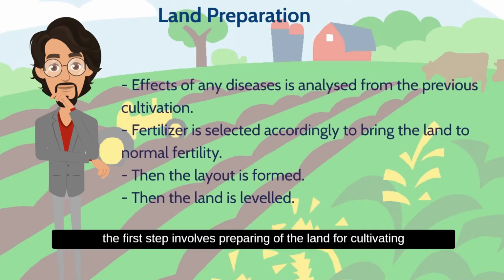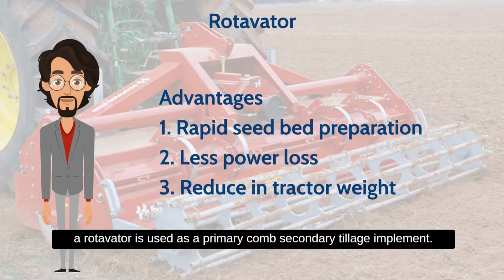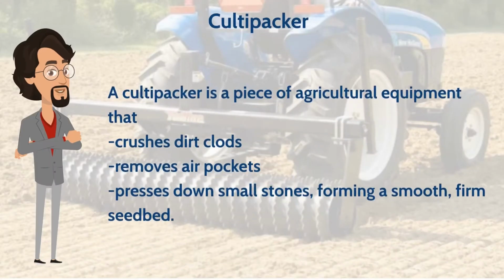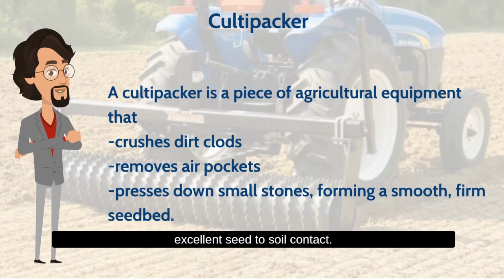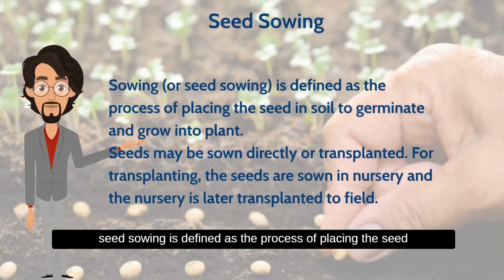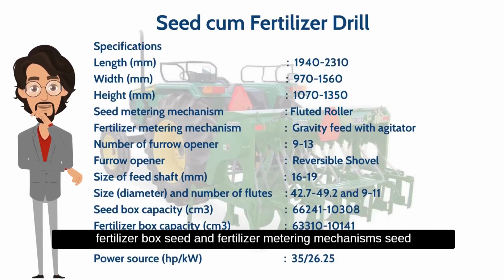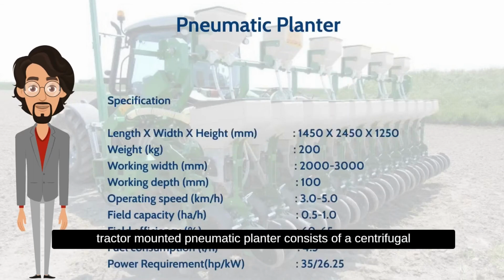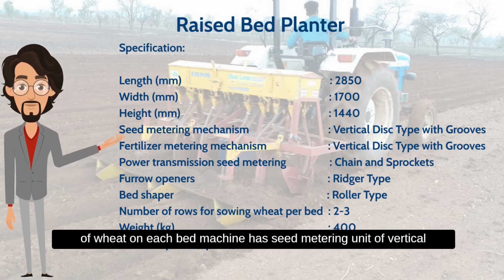Agricultural Equipment and Machinery. Part 1.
This video focuses on the equipment and machinery used in the different phases of agriculture. This is the first part of the video which gives the insight on the first 2 phases. The remaining phases will be discussed in the next part of the video. All these information are given in a simple and elegant way.